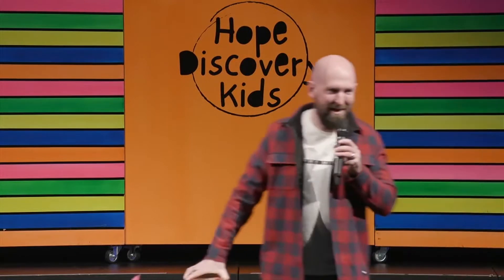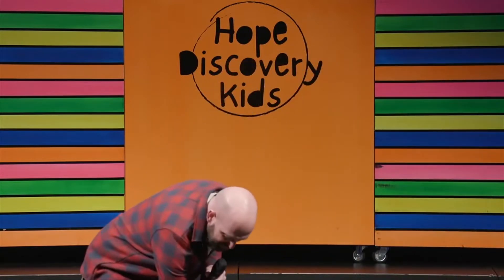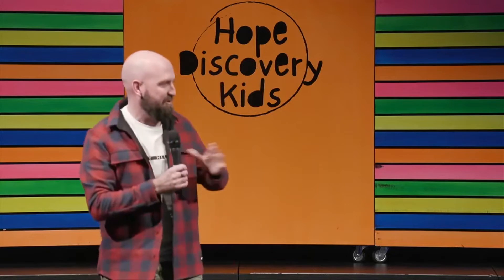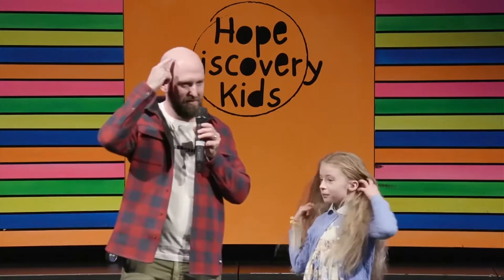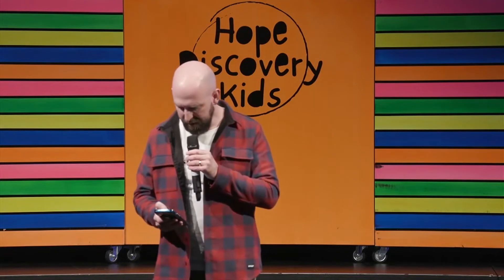Static Electricity Experiments | How to explain Holy Spirit Power | Kids Object Lesson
Did you know that you have the power to move objects without touching them? In this Kitchen Science Lab clip we can see how static electricity can be used to move things. It’s not our own power but a power that is available to us to use. Just like the power that Jesus has released for us to use, the Holy Spirit, to do the right thing.